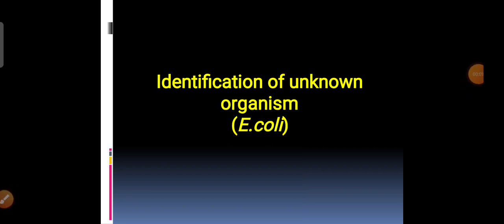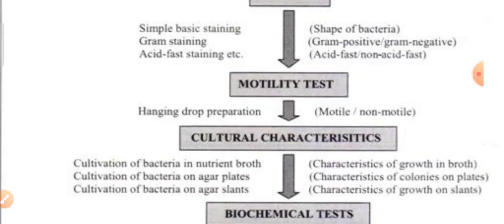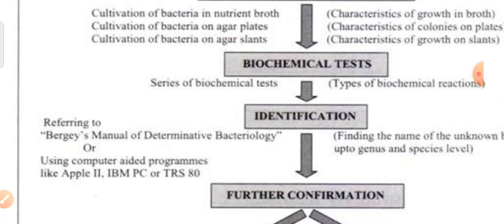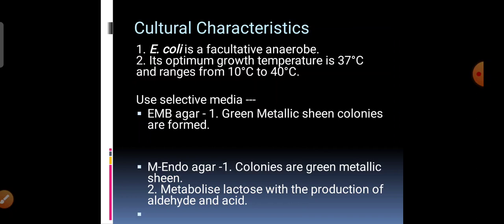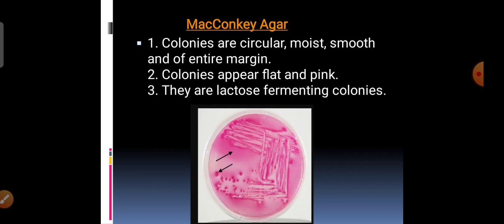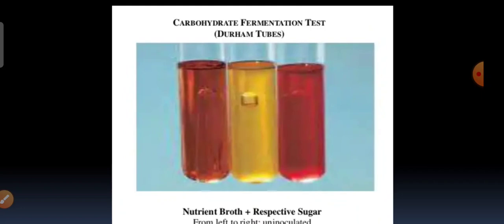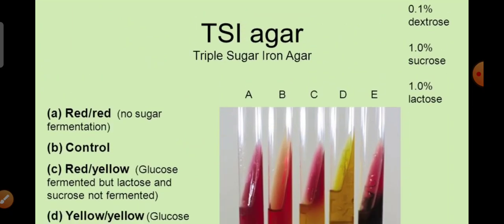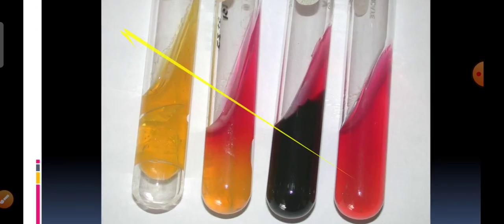Identification of unknown organism (1)- E.coli)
E.coli